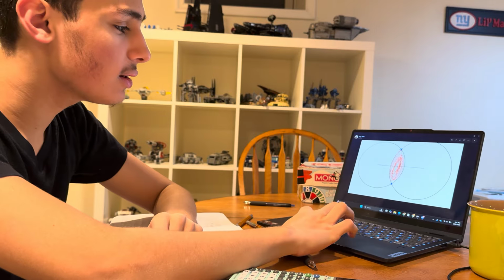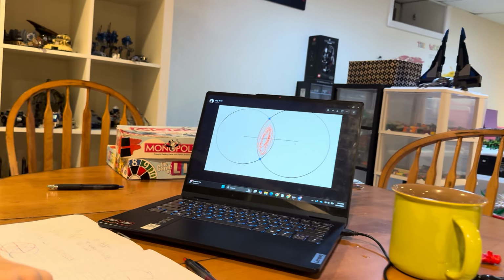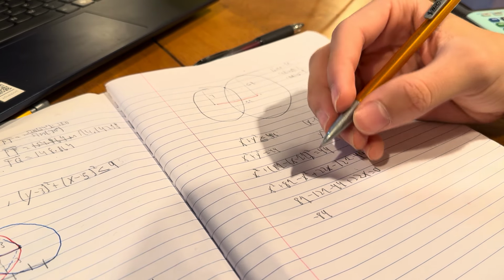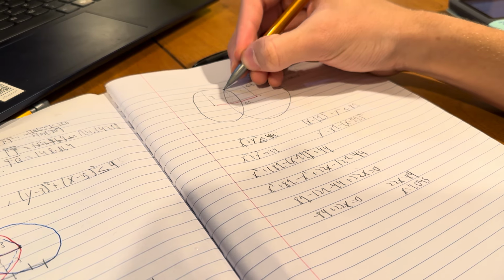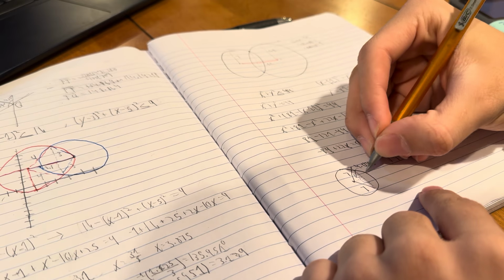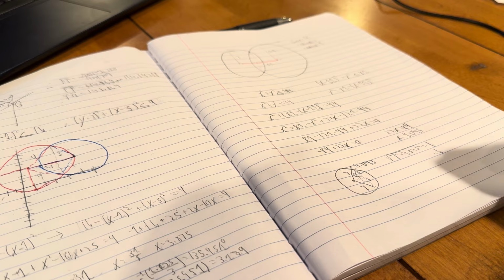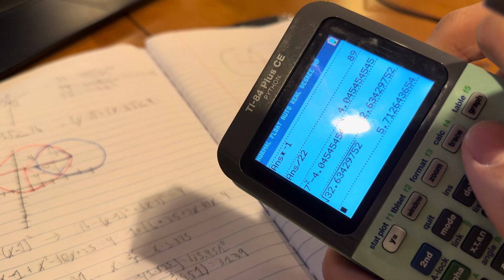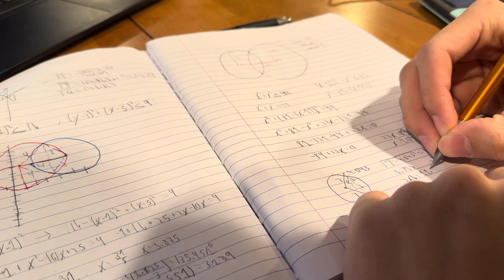Bro said this problem was impossible 💀